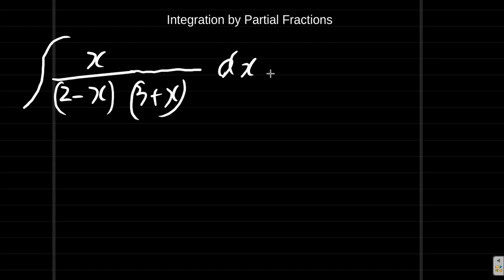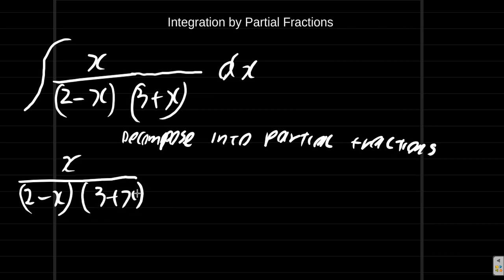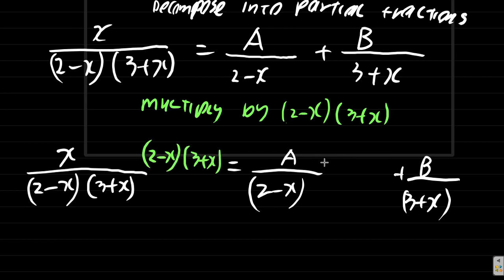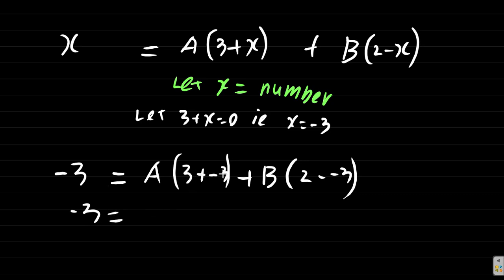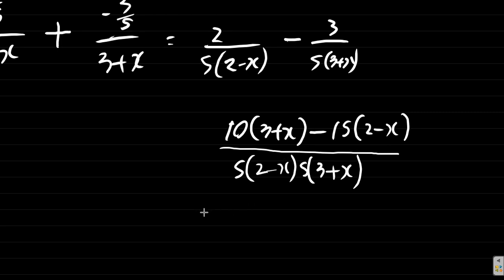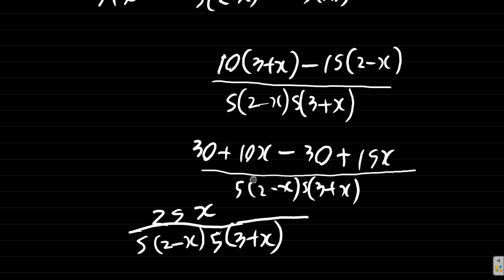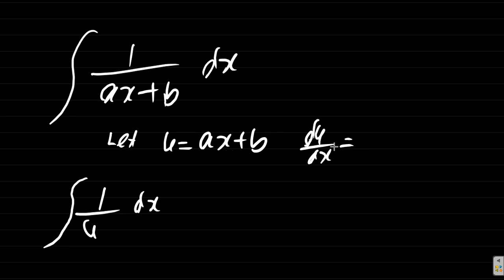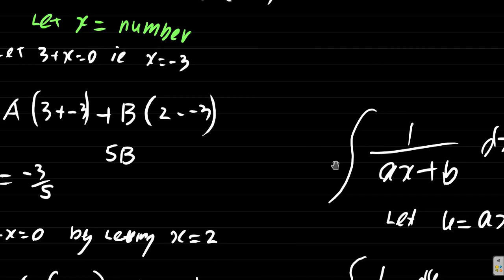Integration by Partial Fractions 2